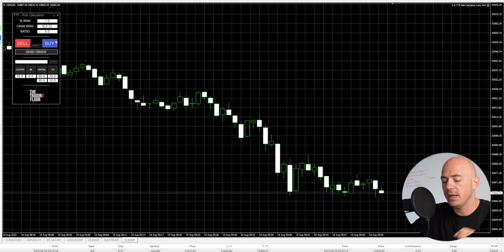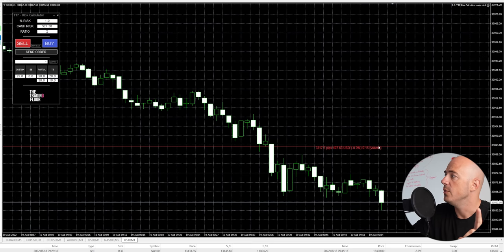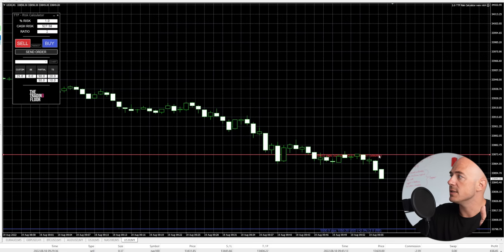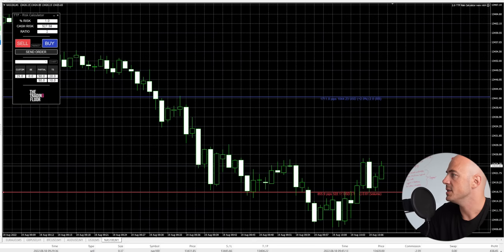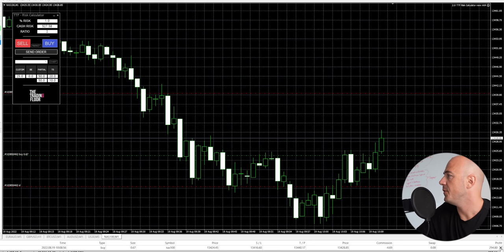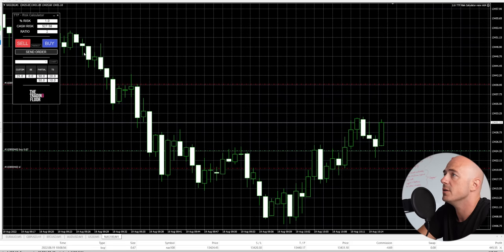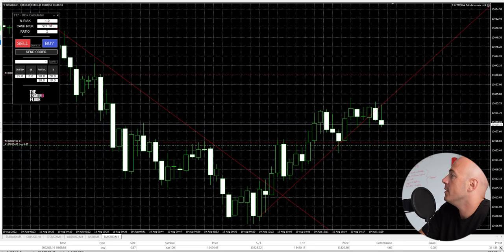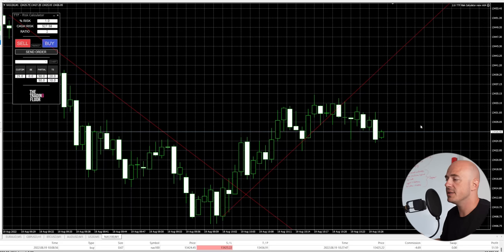How to Calculate Lot Size - Enter a Trade in 2 Seconds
Everyone always asks how to calculate lot sizes. This is an issue because taking too long to enter a trade may cause you to miss the opportunity. This magic tool will get you into a trade in 2 seconds without having to manually calculate lot size.